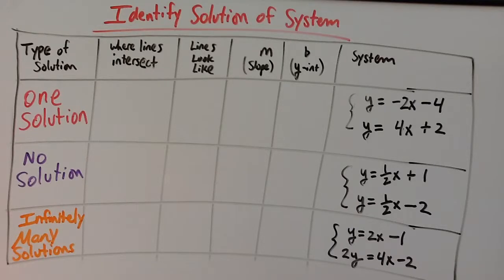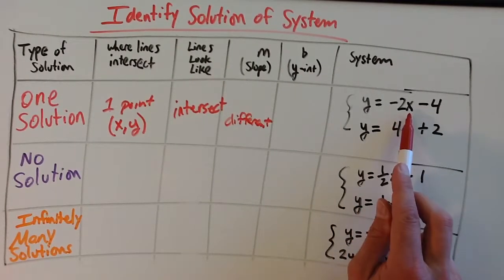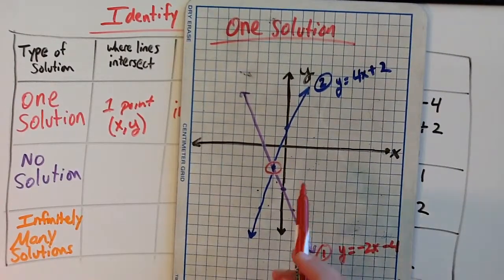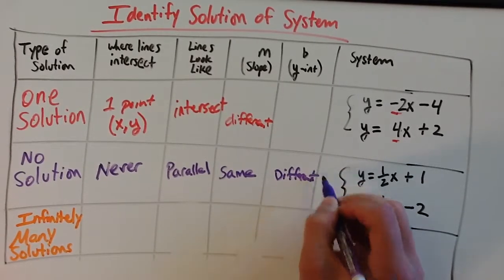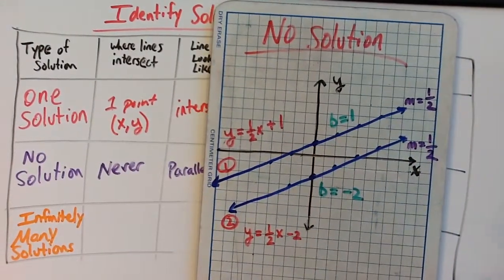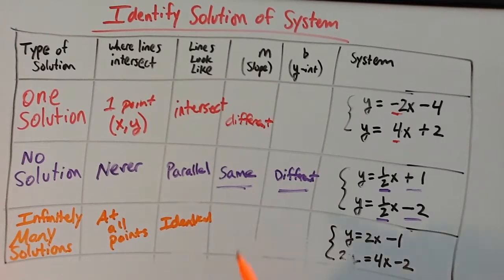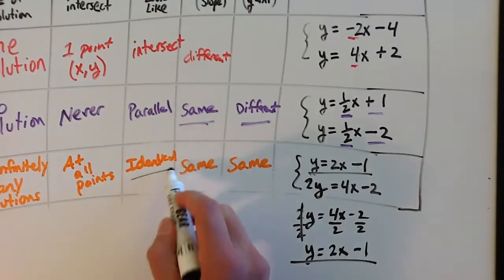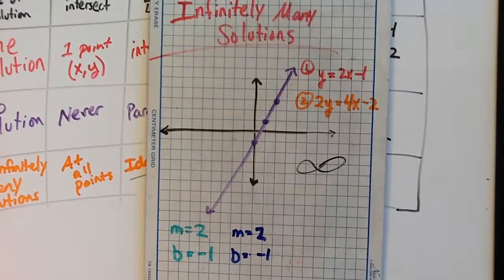Identify Solution of System (8th)